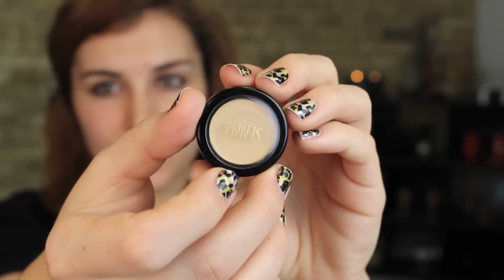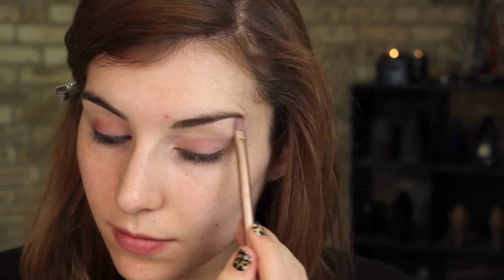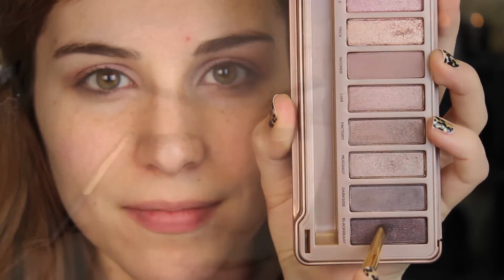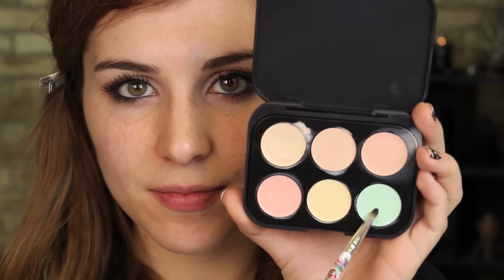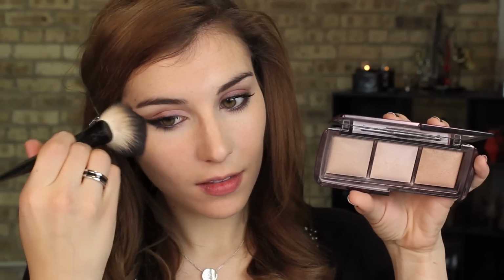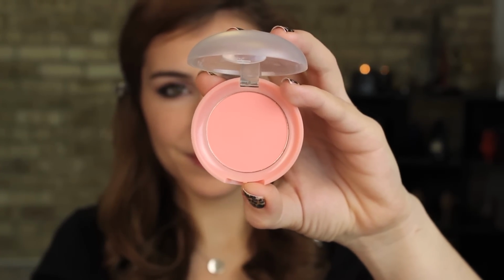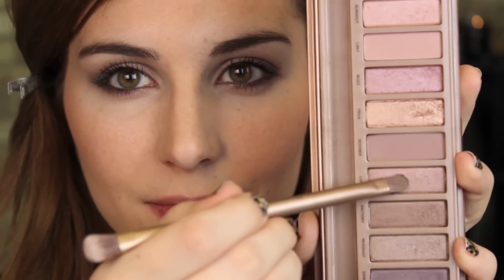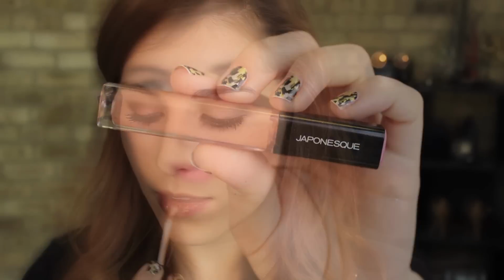Urban Decay Naked 3 Tutorial | 2 Looks in 1 | Bailey B.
Products Used & Reviews:
SENNA Transforming Eyeshadow Primer in Light
Hourglass Ambient Light Palette
Etude House Cookie Blush in #10